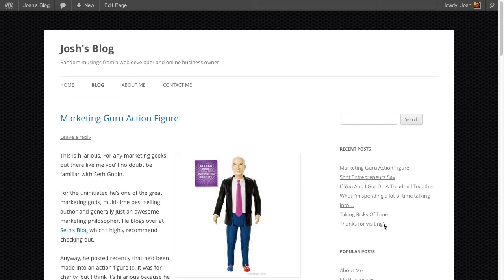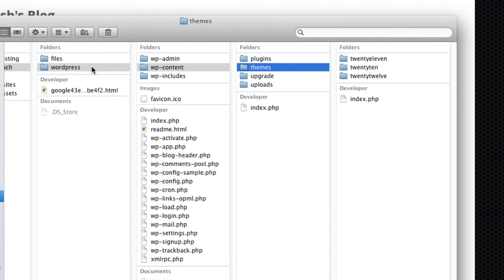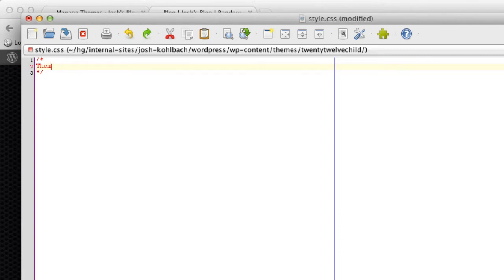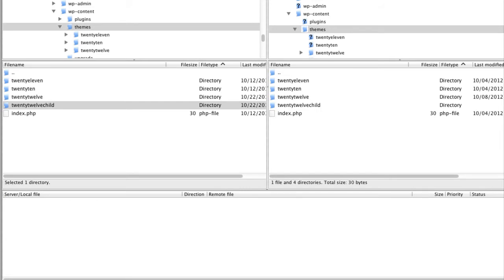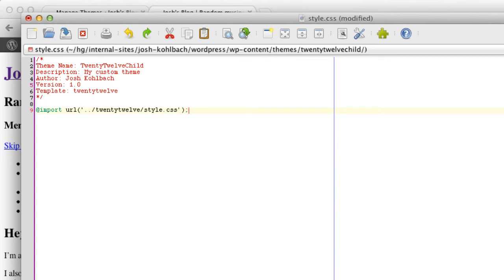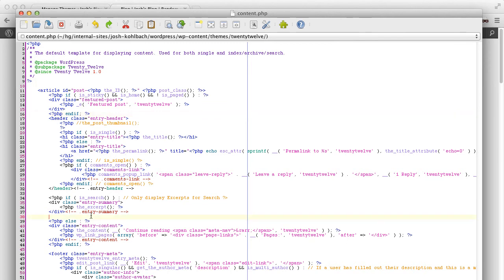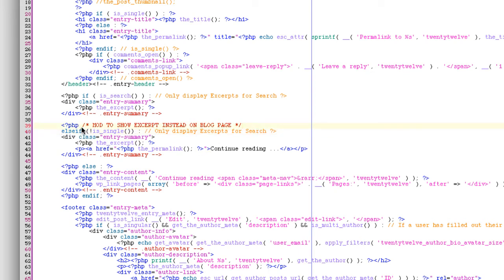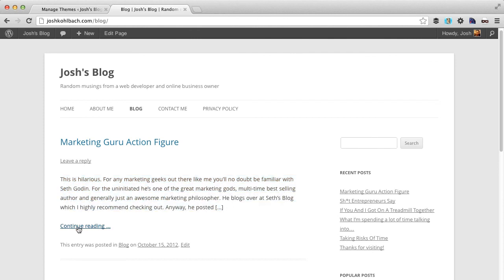How To Create A Child Theme In WordPress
How To Create A Child Theme In WordPress (see full tutorial

You can use this technique to overwrite any of the files in your WordPress theme using a child theme.

This is an advanced lesson, so don't worry if you don't follow along with all the programming bits. The important part here to is to learn how to successfully create a child theme, not the example itself.